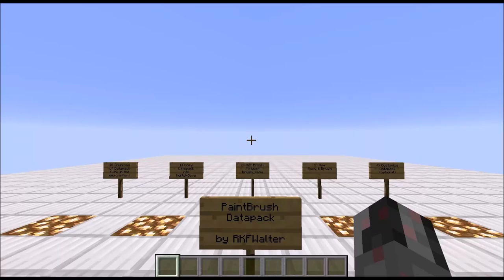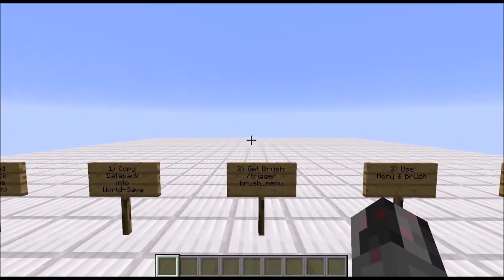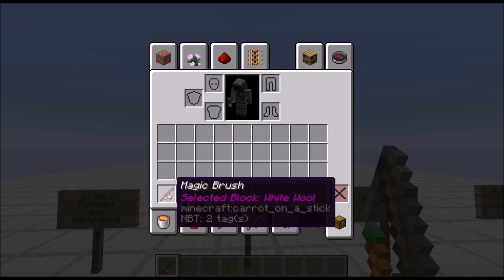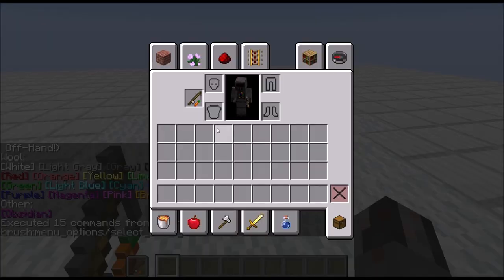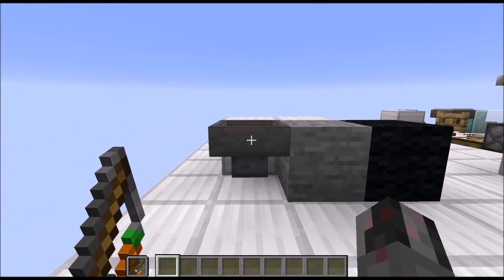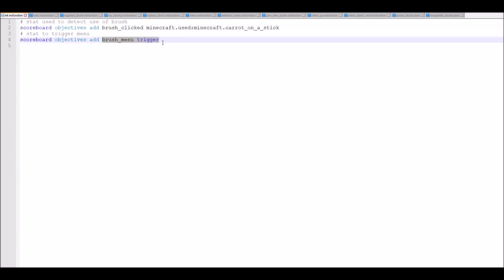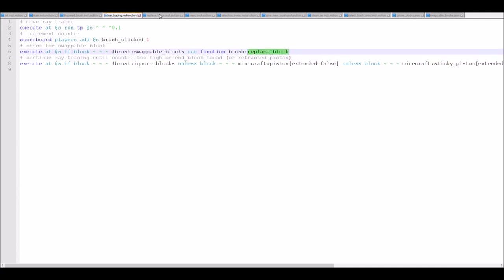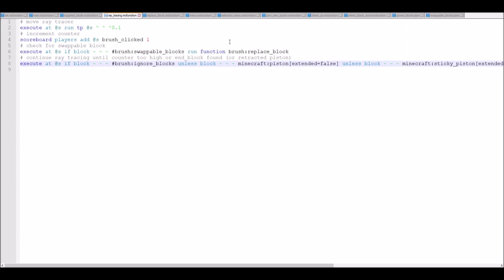Tutorial: The Paint Brush Datapack (Commands) [1.14+]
In this tutorial I show you my new "PaintBrush" Datapck. It allows you to to use a brush to swapp blocks with a simple right click.
Furthermore I explain how the datapack works and how you can customize it.

Intro: 0:00
How to install it: 0:15
How to use it: 1:05
How does it work/ Customization: 4:27